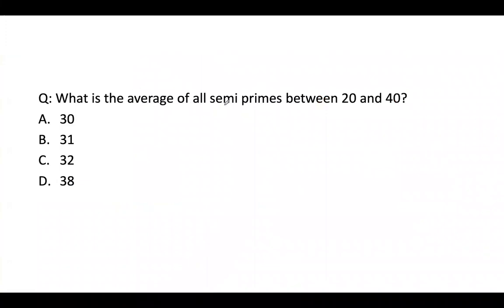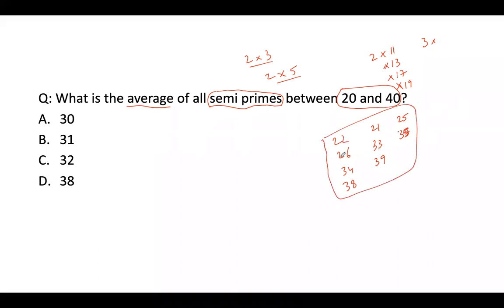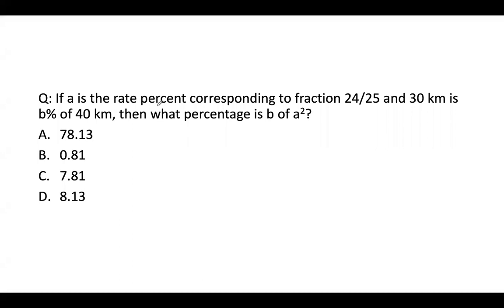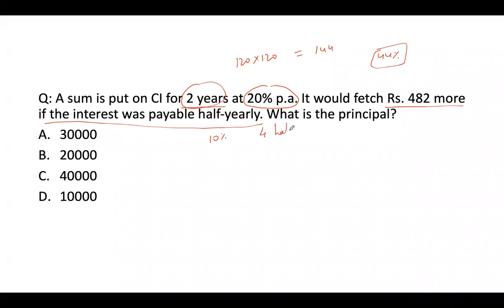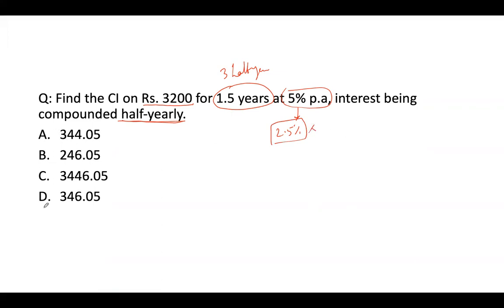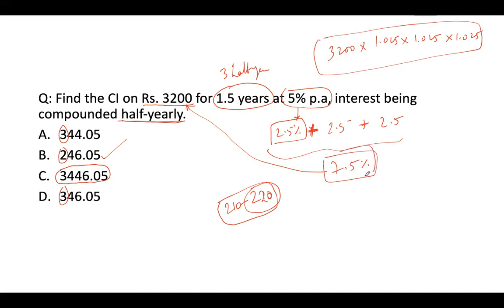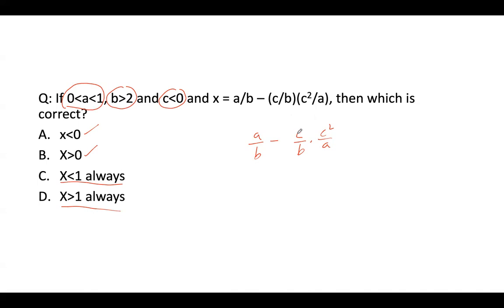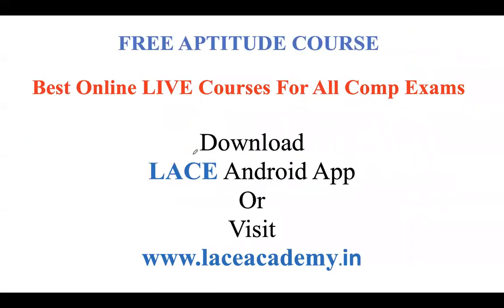TCS NQT 2022 || 23rd Aug || 9AM Slot || Real Exam Quant Questions Answered In 30 Seconds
Learn how to answer quant questions from Real TCS NQT test that is being held today from 9 AM to 12 PM. Narasimha sir shows how to crack aptitude questions in less than 30 seconds with pure logics and concepts.

For FREE Aptitude Training & Best quality online LIVE training for bank exams, SSC, GRE, etc, Download LACE App